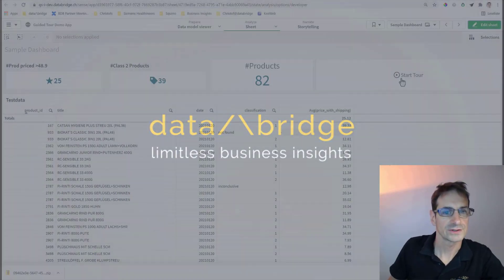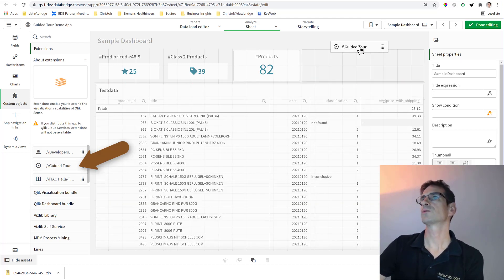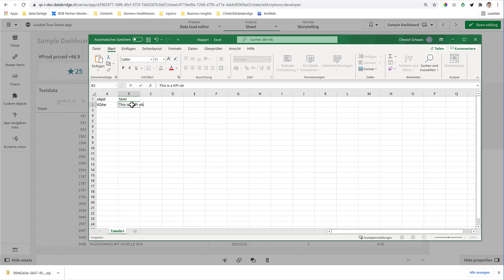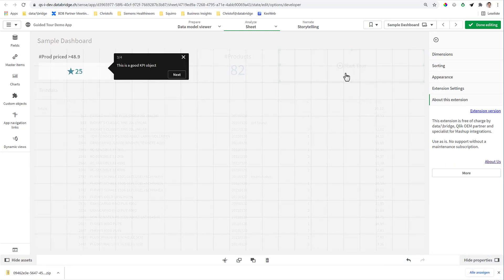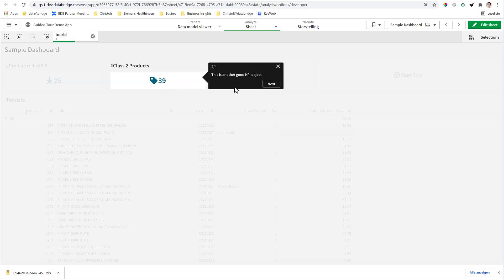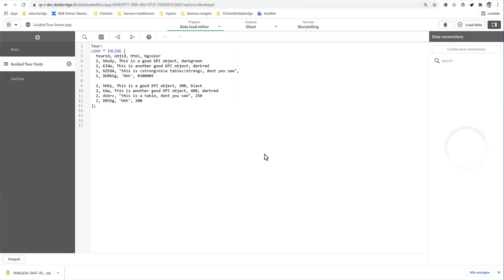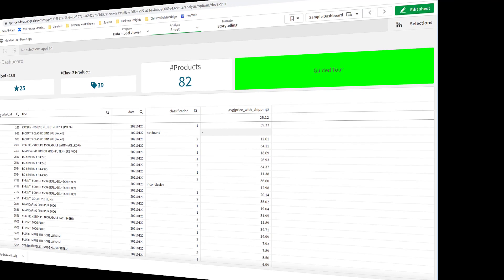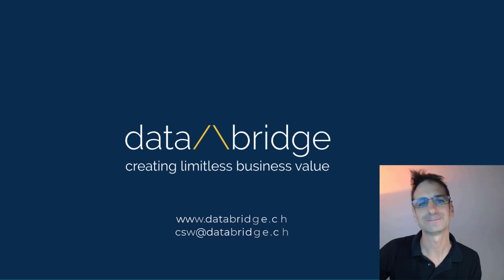Qlik Sense Guided Tour Extension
This lovely extension is my Halloween present for you: Add a guided tour (a series of tooltips highlighting elements on your Sense sheets) to any Qlik Sense app, on Windows and SaaS.